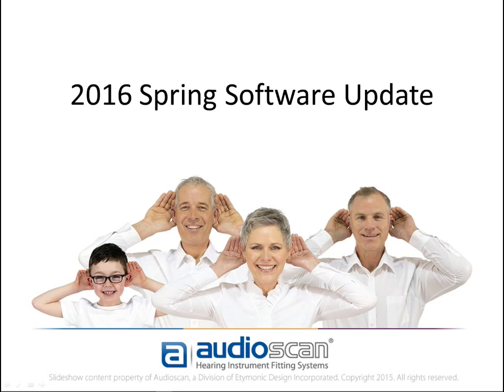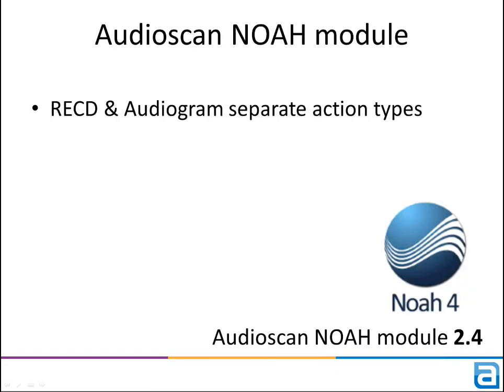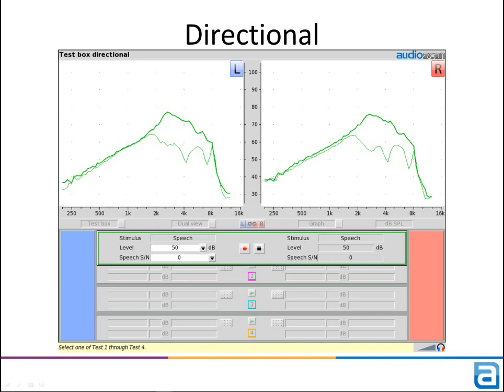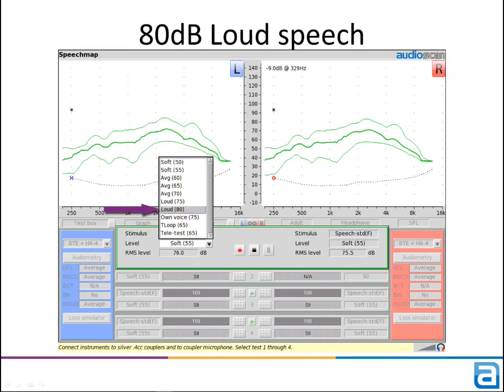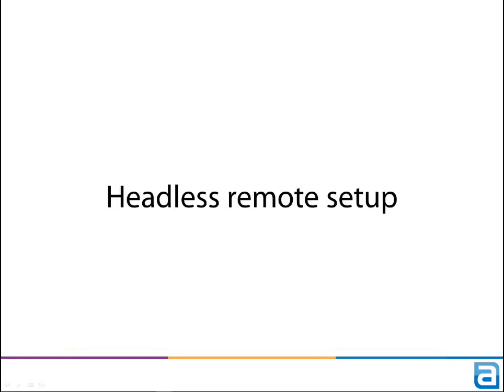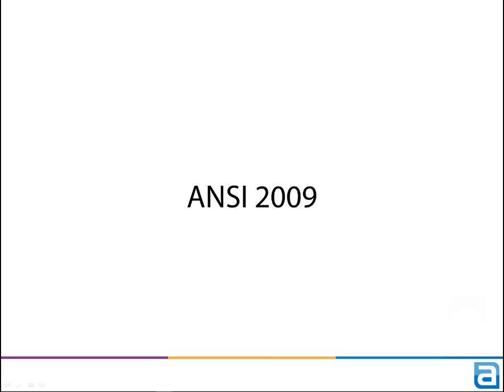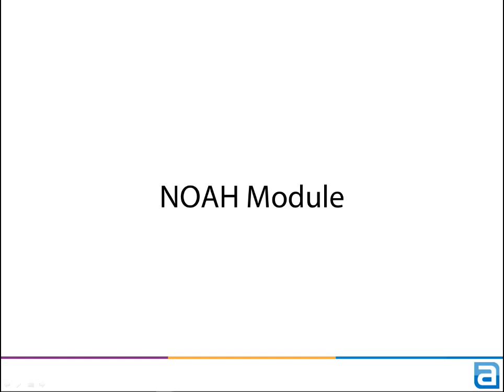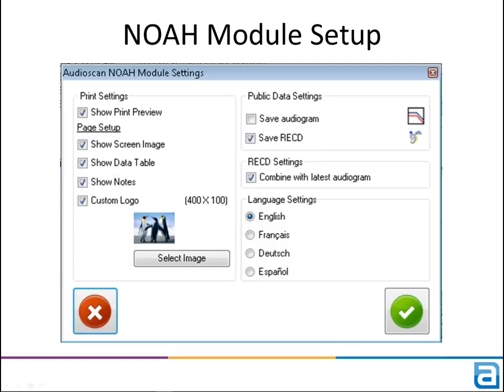Audioscan software update 2016.1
A quick look at new features and changes in the 2016.1 software release for Audioscan products.